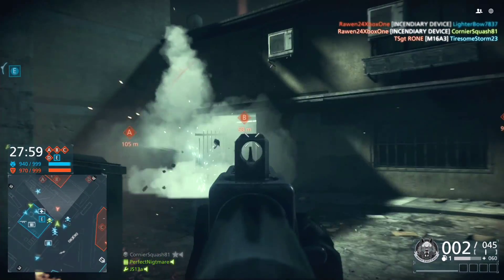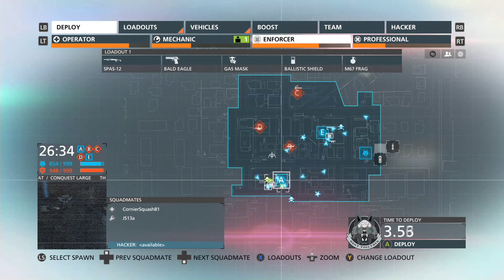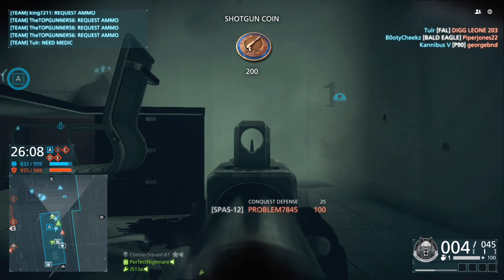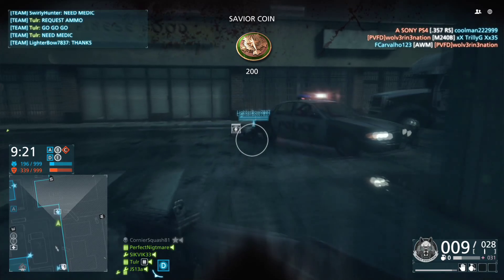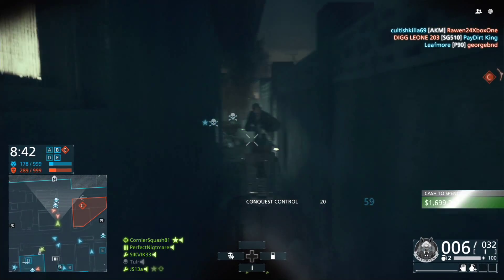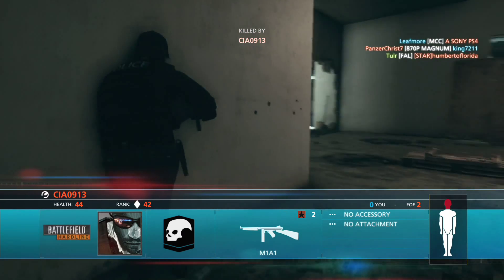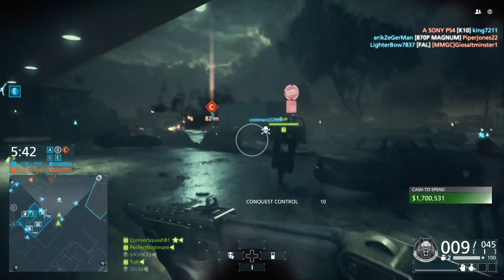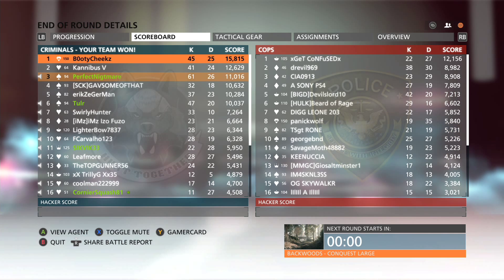Battlefield: Tip and Tricks to Survive w/ Squads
Here a little amateur tips on how to survive on the battlefield in Battlefield 4 & Hardline..